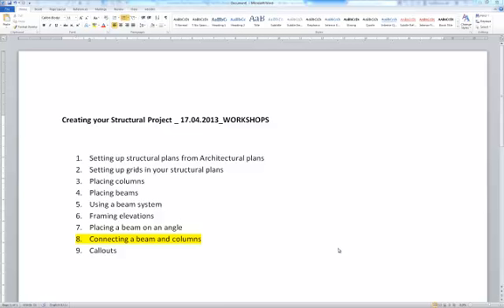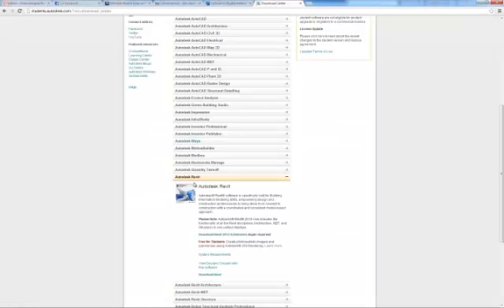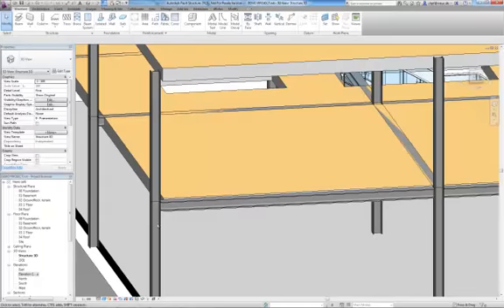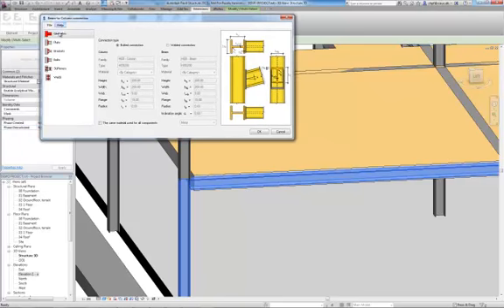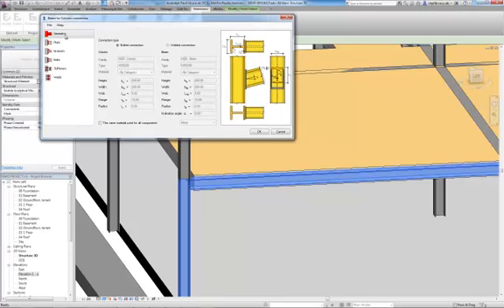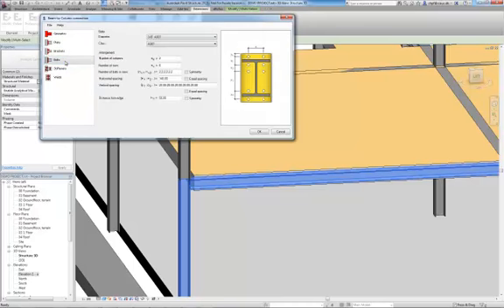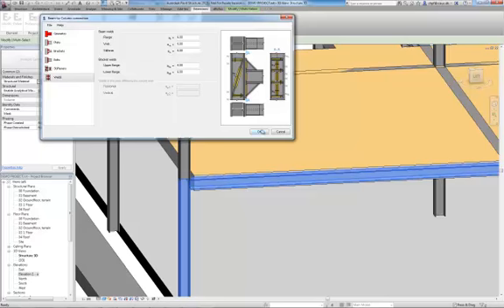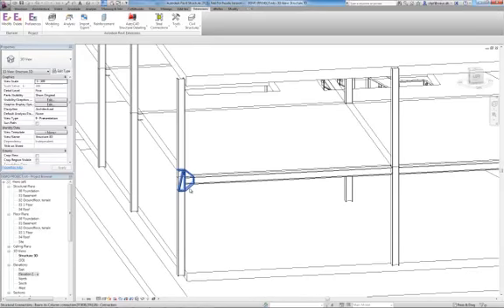Lesson 8_Connecting Beams and Columns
Spring Workshop 2013